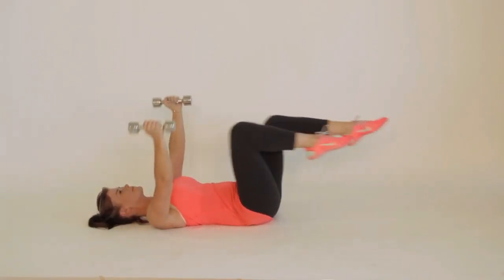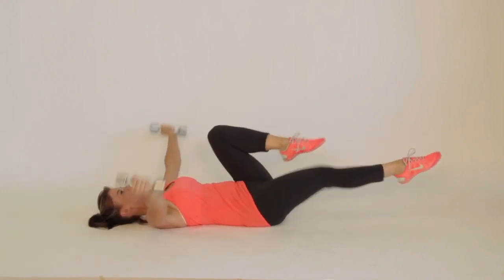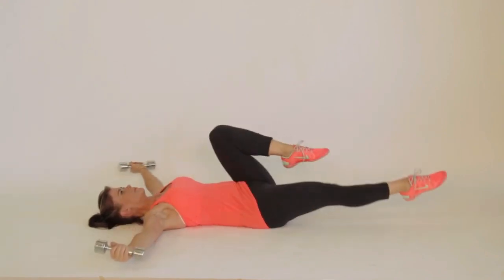Bicycle Abs With Dumbbell Pec Fly Workout Move